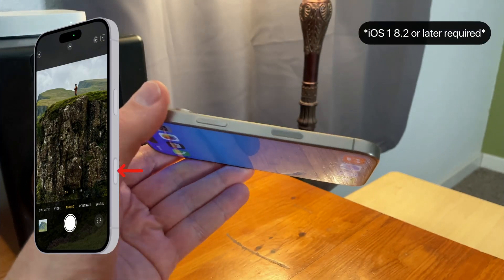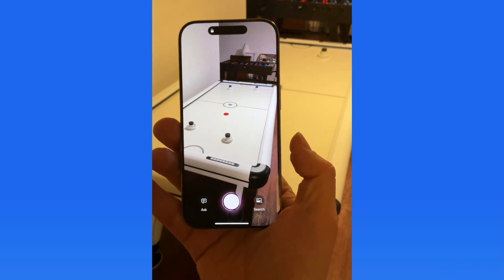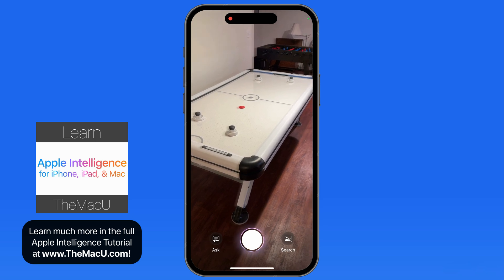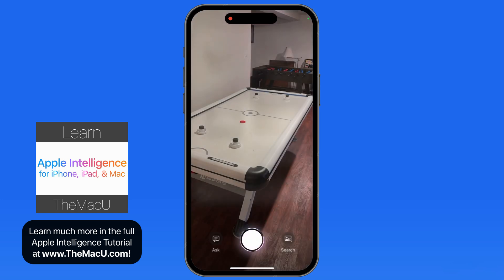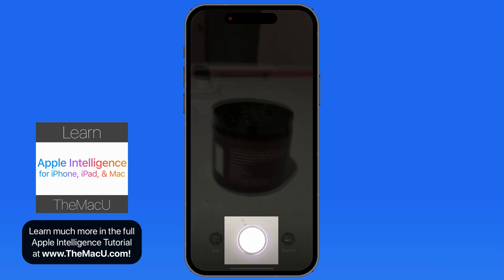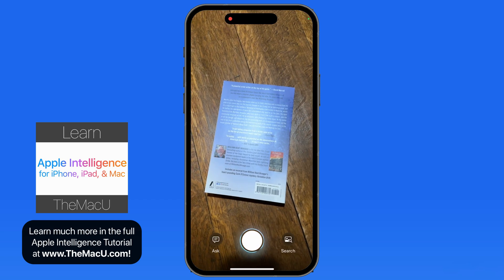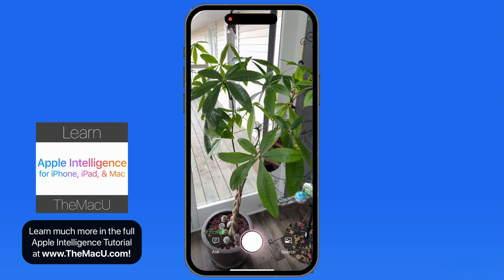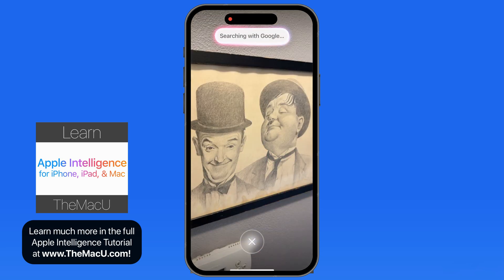How to use Visual Intelligence to discover the world around you! iPhone 16 Tutorial...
In this lesson from our full tutorial on Apple Intelligence see how to use the new Visual Intelligence feature. This is exclusive to iPhone 16 and later models that have the Camera Control Button. iOS 18.2 is also required.

Key Points...
00:39 - Search Google with Visual Intelligence
01:19 - Ask ChatGPT using Visual Intelligence
01:46 - Extract Information from text with Visual Intelligence
02:12 - Summarize text with Visual Intelligence
02:31 - Have text read aloud
02:51 - ID a plant with Visual Intelligence
02:58 - ID art with Visual Intelligence